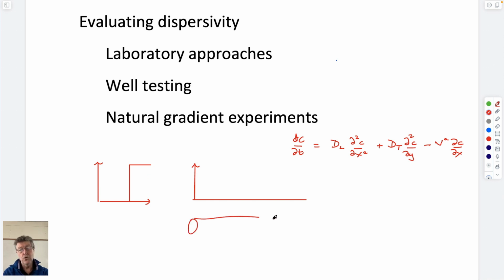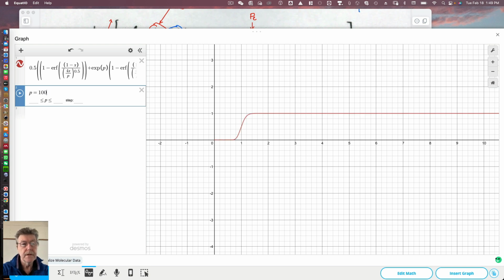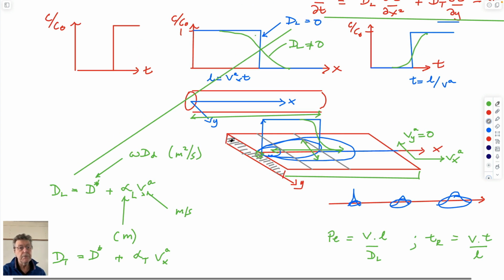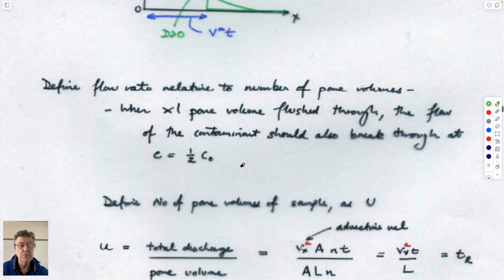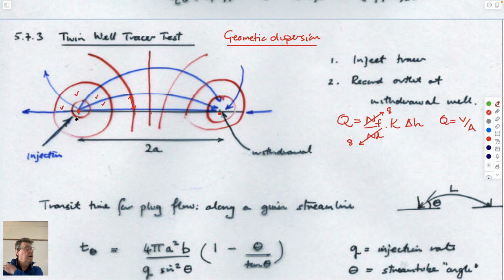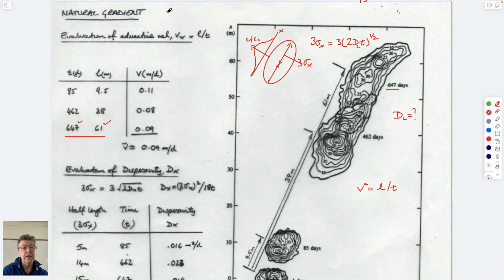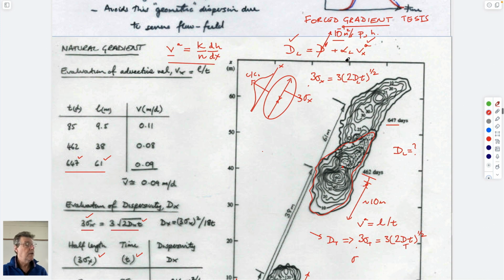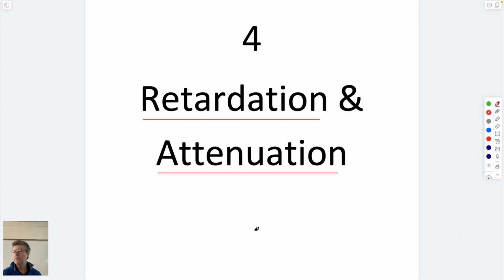3:3 Contaminant Transport - Evaluating dispersivity - lab, field forced- and natural-gradient